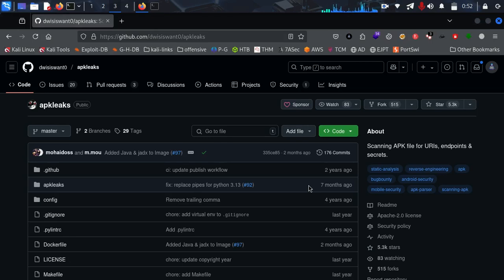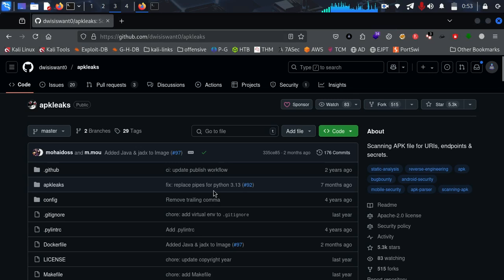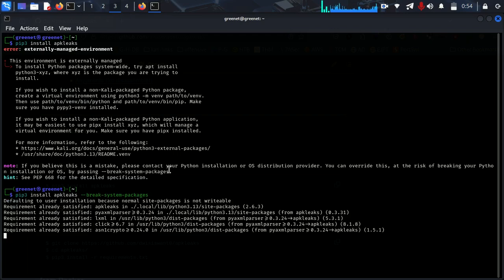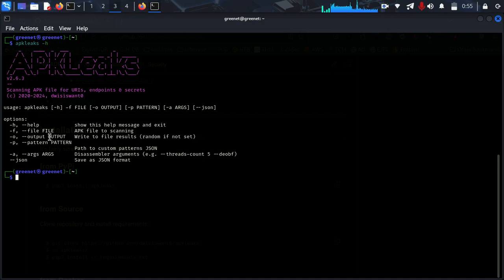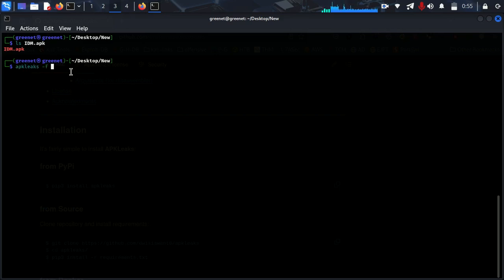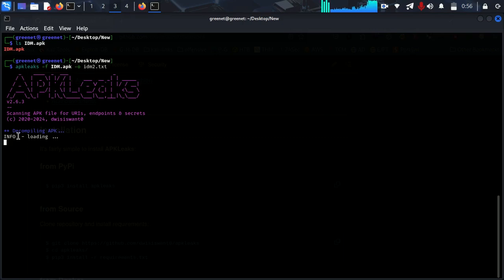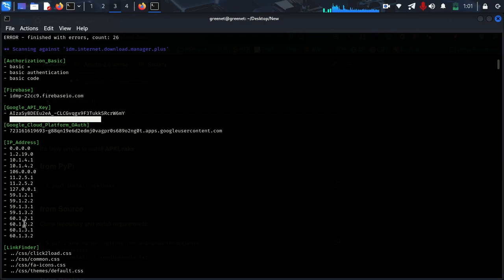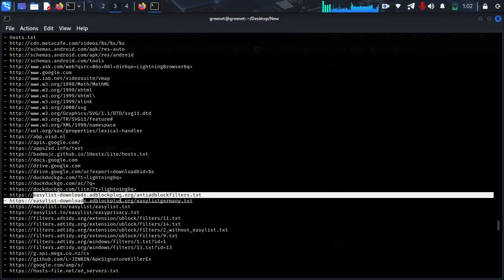How to discover useful and sensitive information from a android apk with apkleaks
. Socials

Chapters
00:00 Introduction
00:46 Disclaimer
00:49 installation
02:12 Usage
07:18 Conclusion